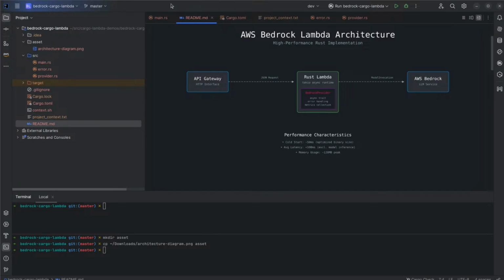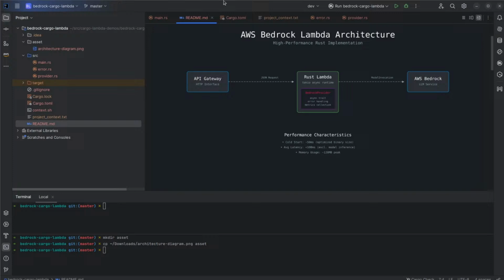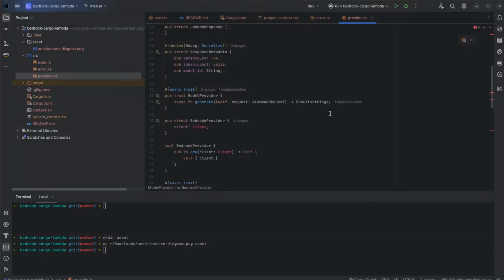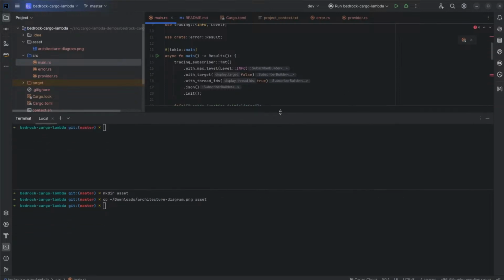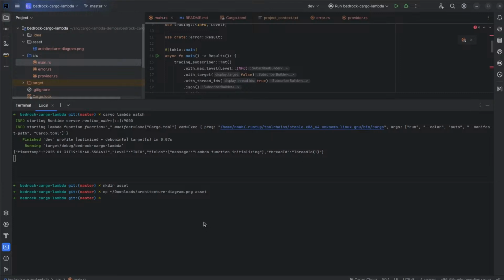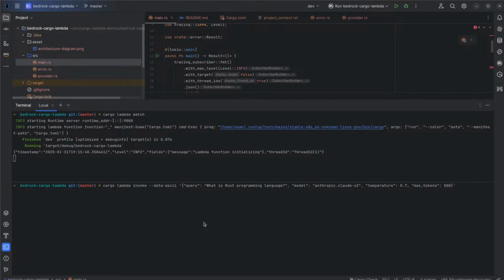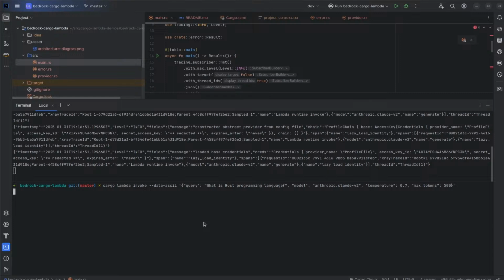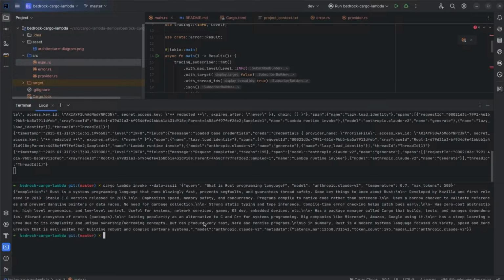Rust AWS Bedrock Serverless AI Engineering Challenge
Take the Pragmatic AI Labs AI Engineering Capstone Challenge